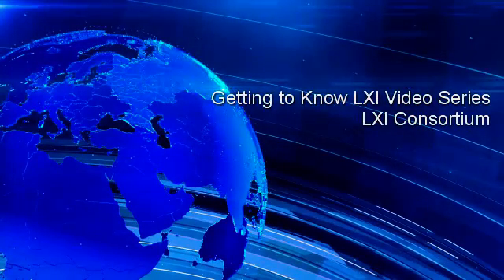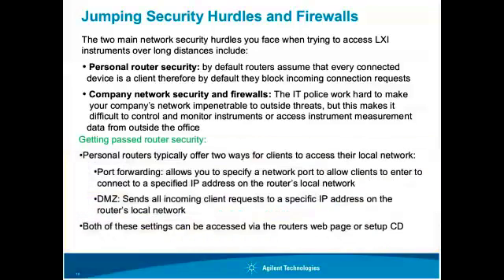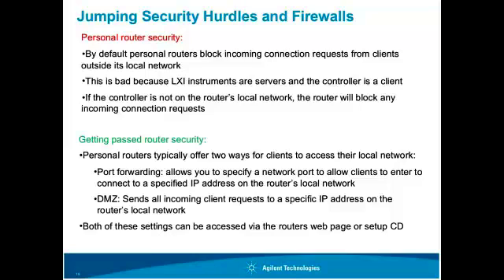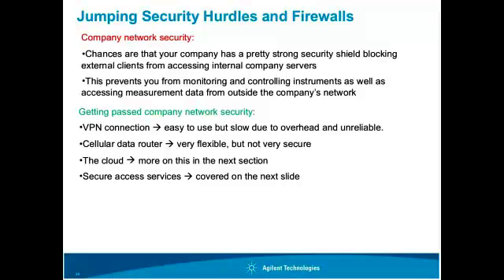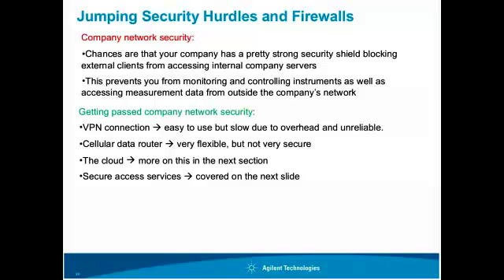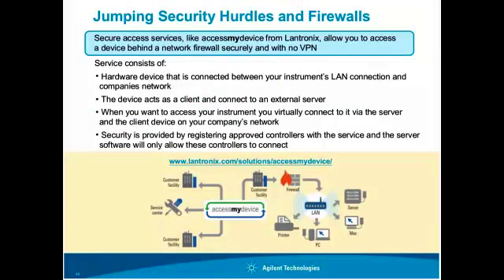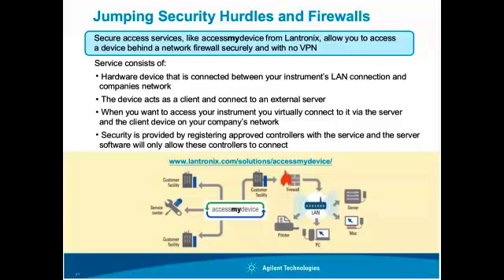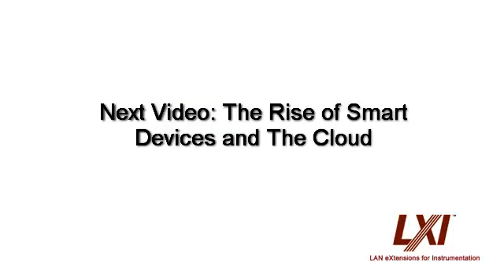Getting Around Firewalls and Network Security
Network security hurdles when trying to access LXI instruments remotely over a long distance and how to get around these network security issues.